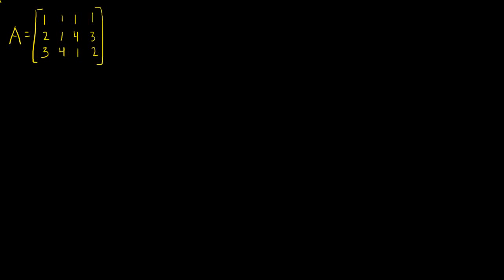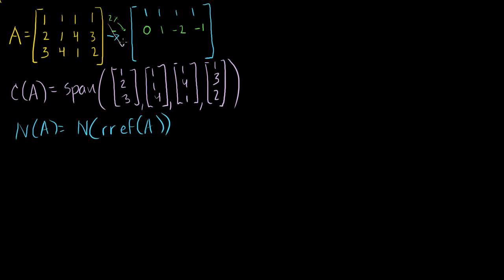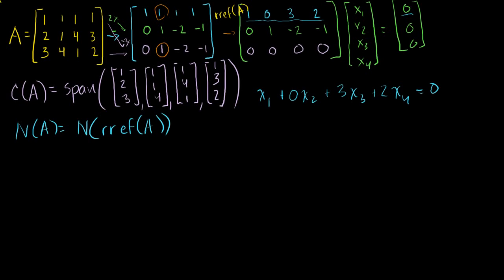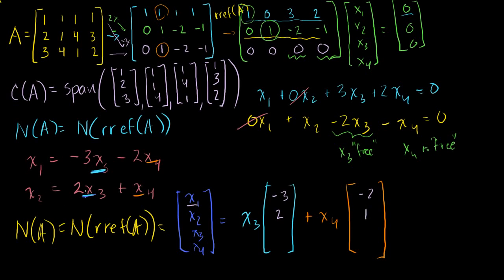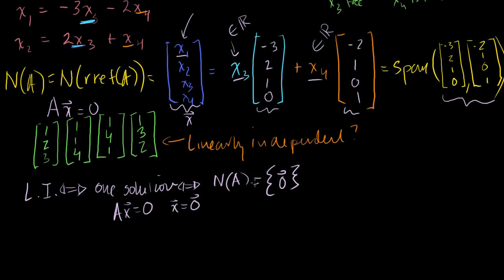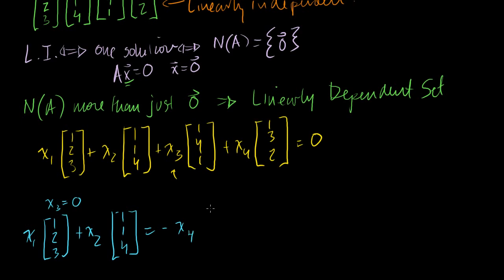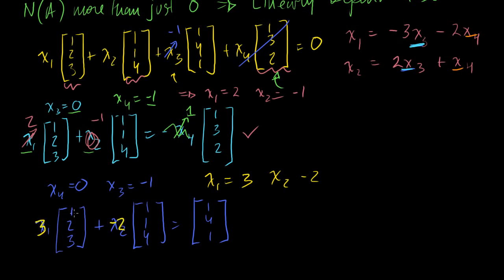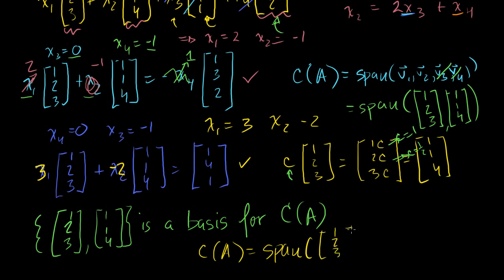Null Space and Column Space Basis